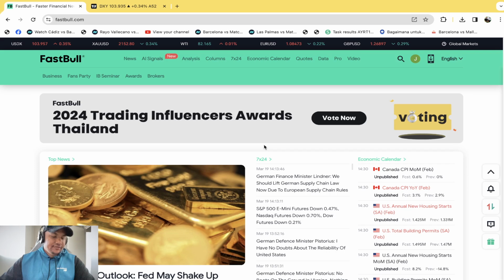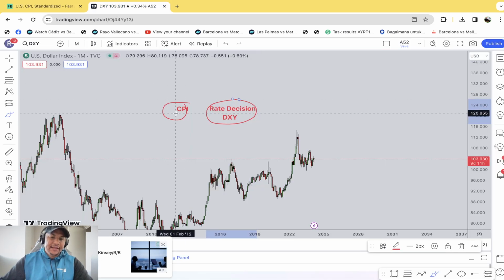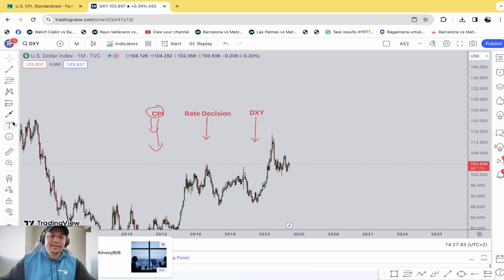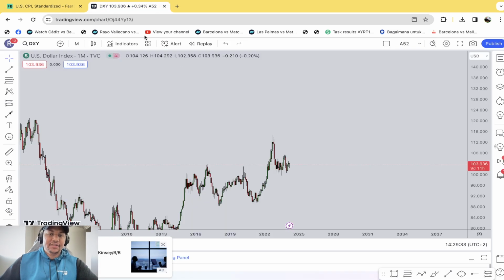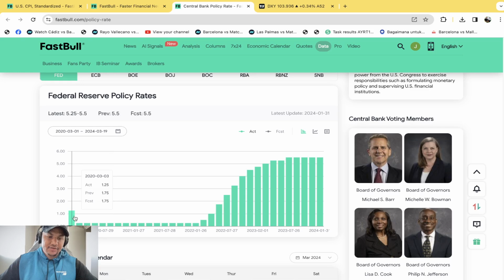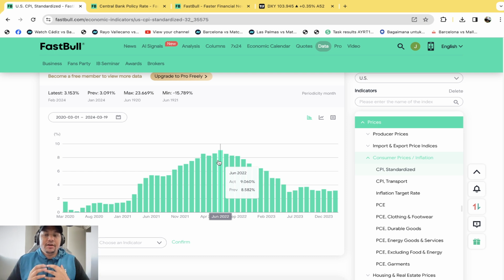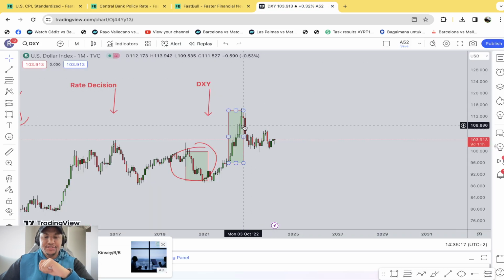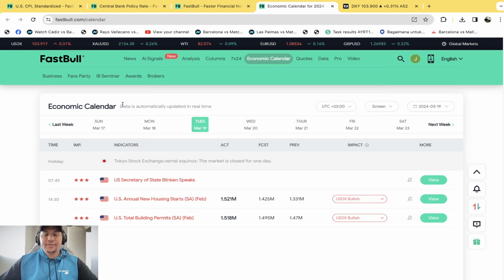How to trade interest rates in the market | Interest Rates Explained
Interest Rates Explained|How to trade interest rates in the market

🎬SUGGESTED VIDEOS
Don't forget to watch 📽 My other videos. Please check them out :

Stock Market Crash Isn't Over Yet -  Thing You Need to Know Before Your Next Move